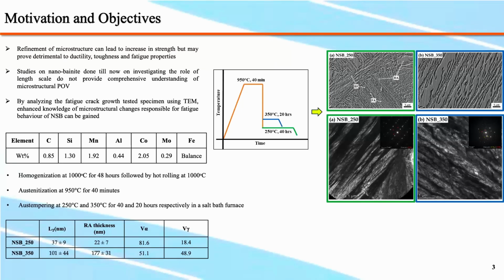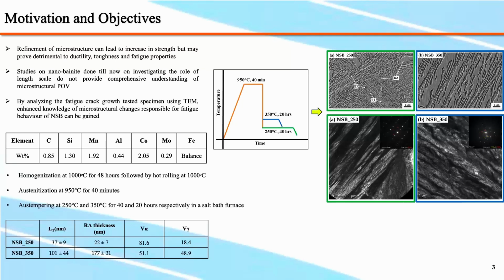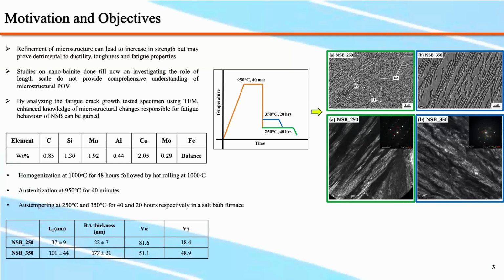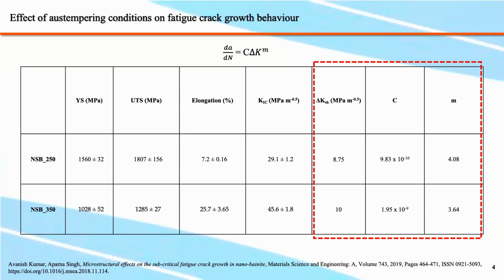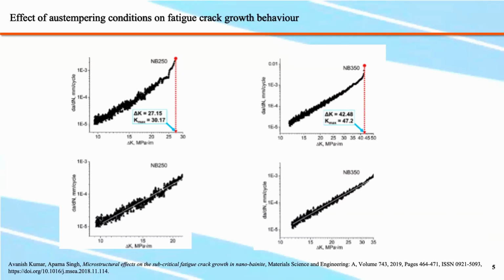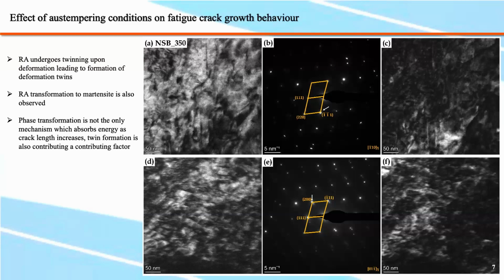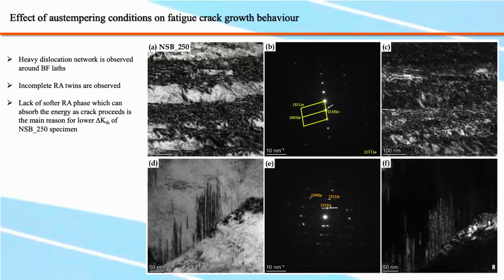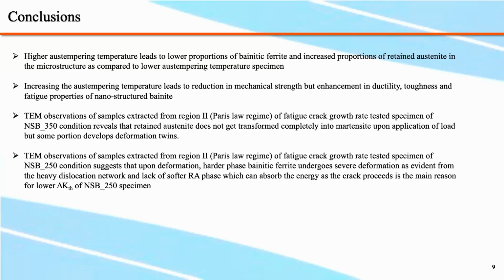INVESTIGATION OF MICROSTRUCTURAL EVOLUTION IN PARIS LAW REGIME OF FATIGUE CRACK GROWTH RATE TESTED N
Chhajed, Bhawesh; Kumar, Avanish; Singh, Aparna